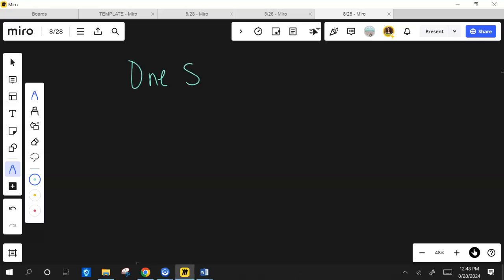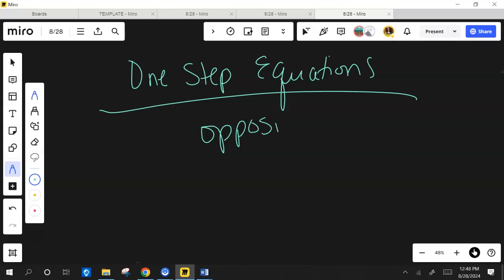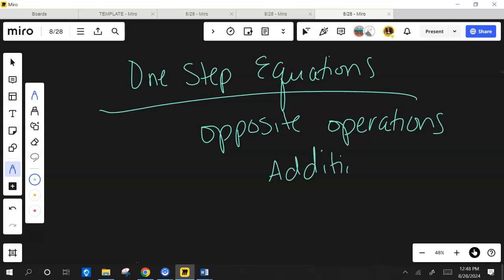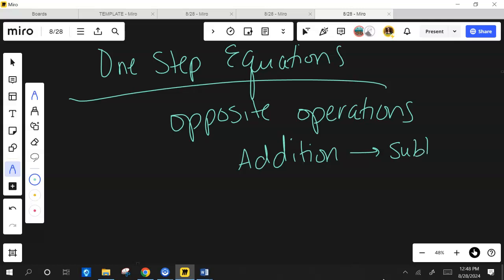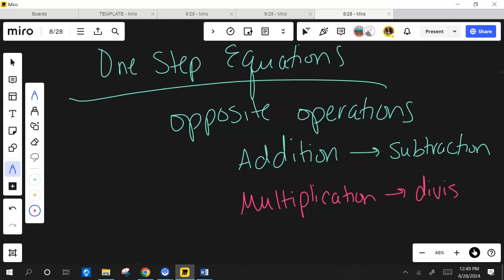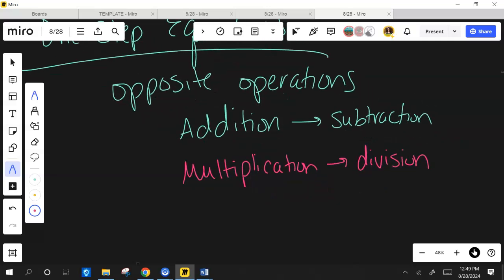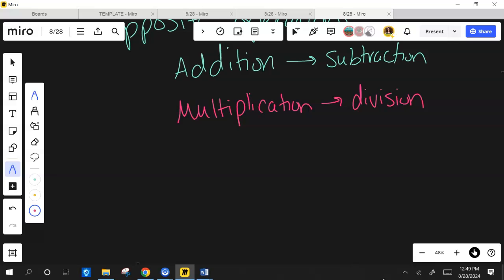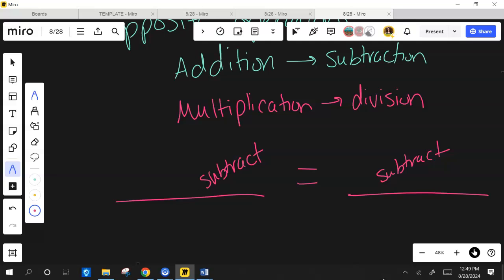Solving one and two Step equations